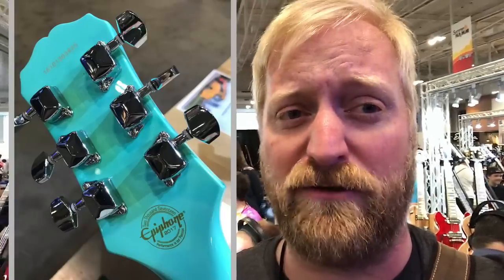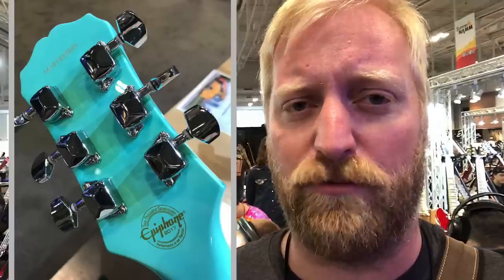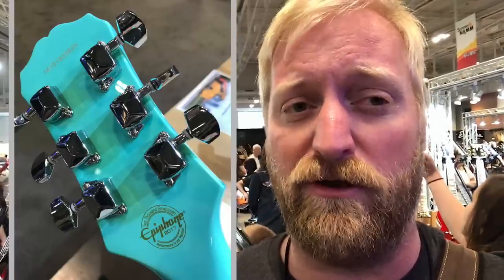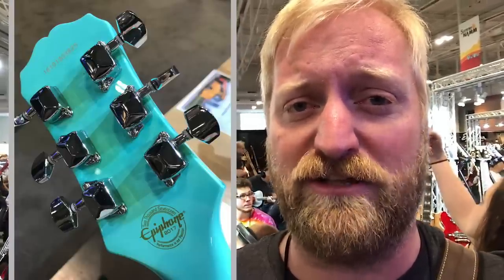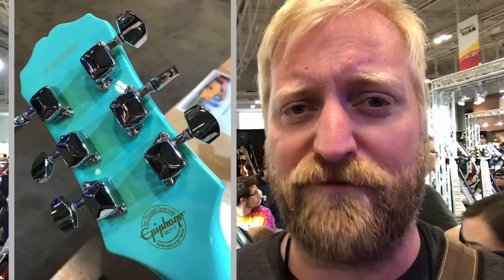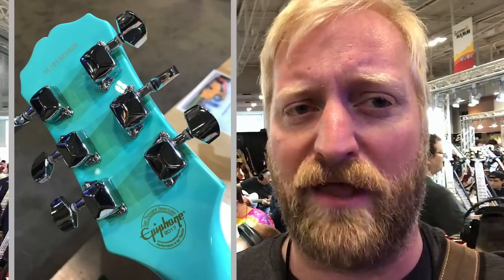$99 Epiphone Les Paul SL - First impressions at Summer NAMM 2017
Ryan tries out the new $99 guitars from Epiphone, the Les Paul SL. It's got a bolt on neck, single coil pickups and a wrap around bridge. The colors are fun and the neck is totally playable, change those tuners though!